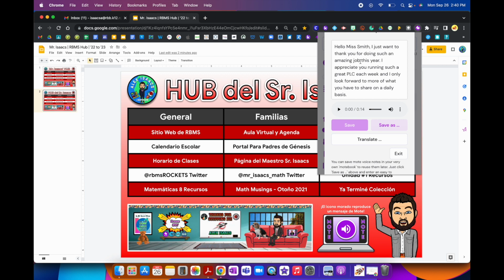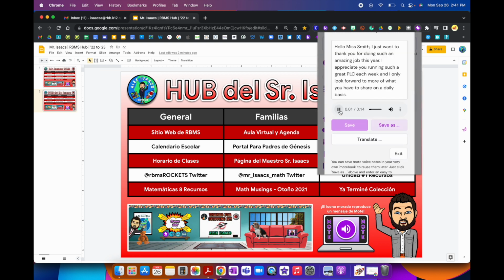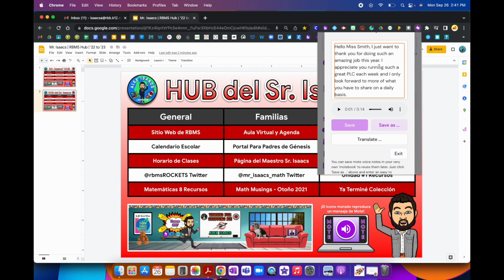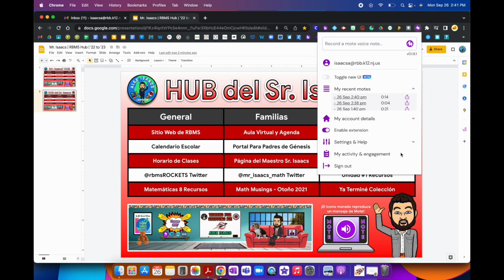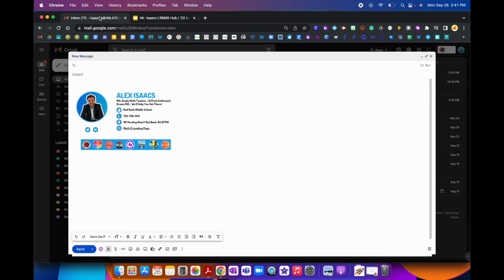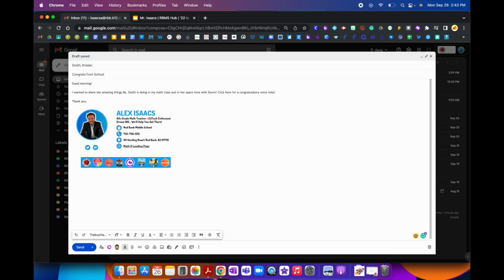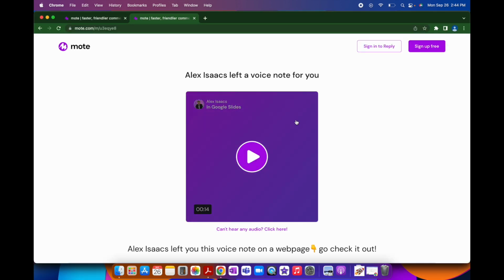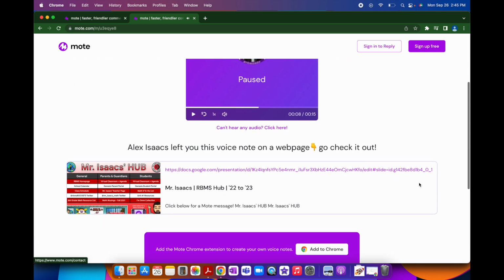Using Mote in Google Slides and GMail